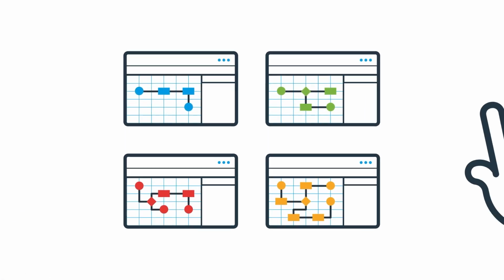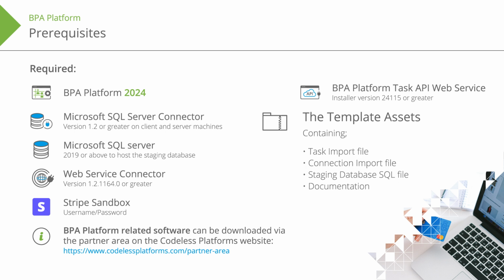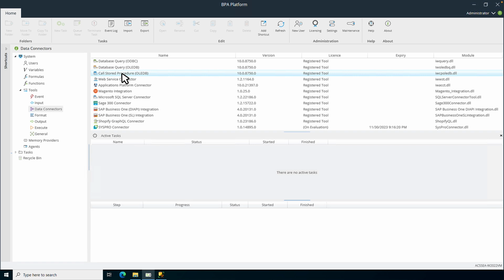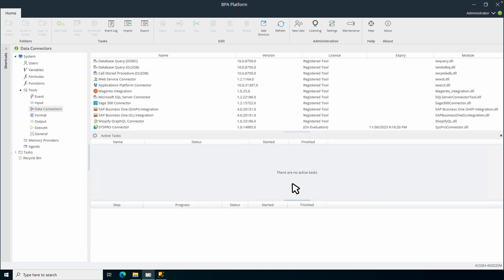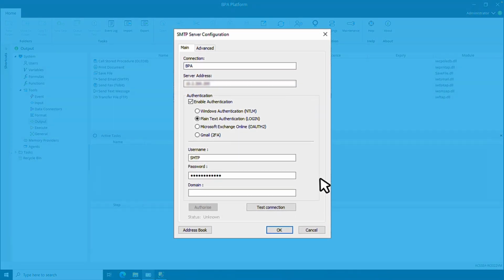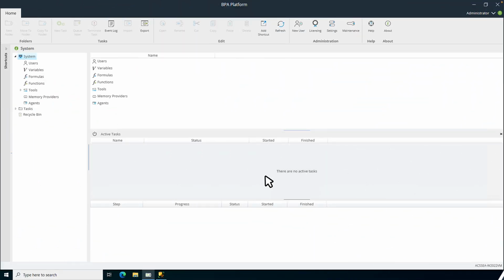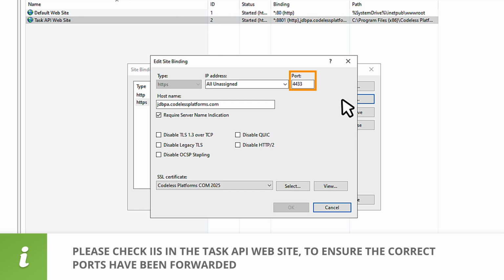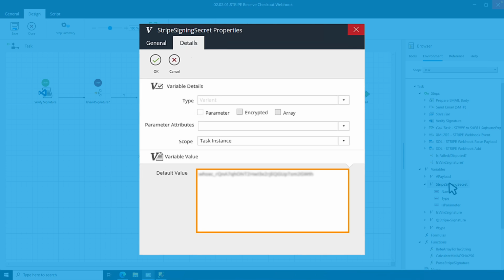SAP Business One and Stripe - Payments and Refunds Integration Template Configuration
Welcome to the SAP Business One, Stripe - template Integration video.

The following video will assist you in the configuration and deployment of the BPA Platform integration tasks, and the associated staging database.

00:00 Introduction
00:33 What this BPA Platform Template Provides
01:47 Prerequisites
02:24 Creating and Configuring the Staging Database
08:45 Task Import and Call Task Setup
10:05 Global Variables
11:28 Setup BPA API Endpoint for Stripe Webhooks
12:48 Setting Up Webhooks in Stripe
13:30 Stripe Signing Secret Task Config
14:06 Summary

It will act as a companion to the documentation and will highlight aspects of the solution that will require alignment with your own systems.